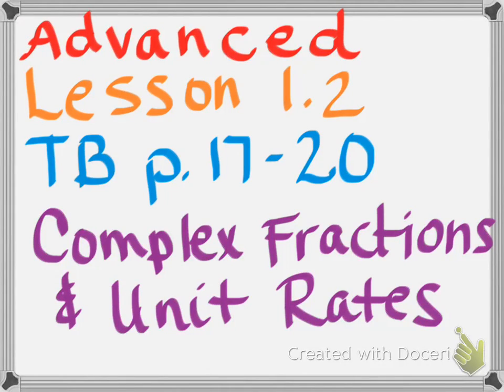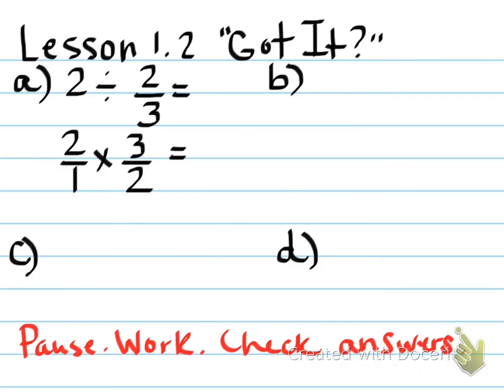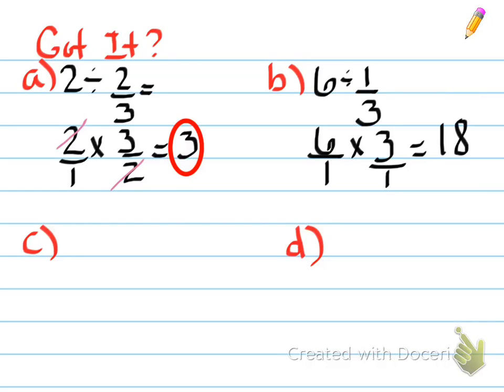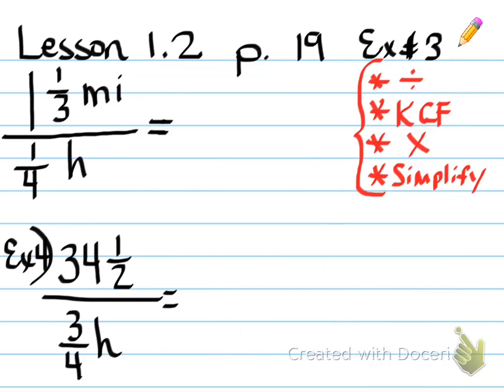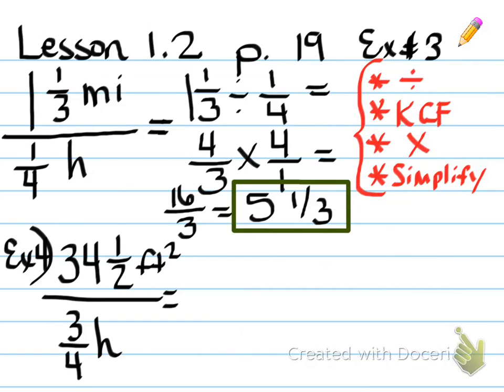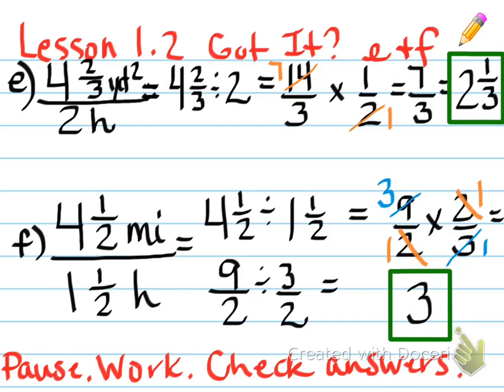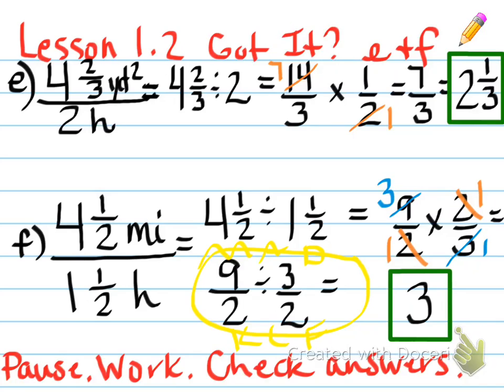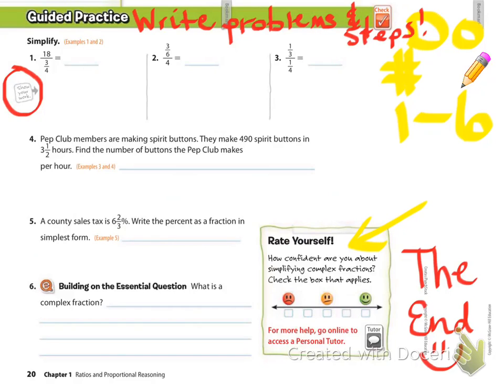ADV Lesson 1.2 Complex Fractions